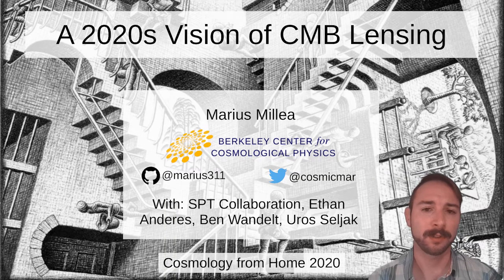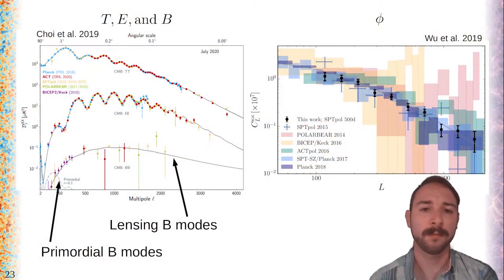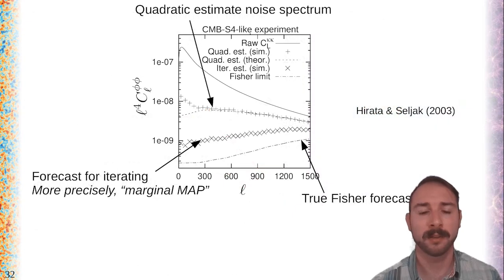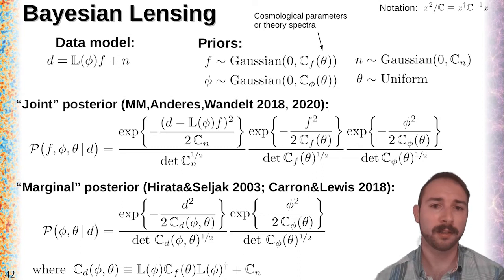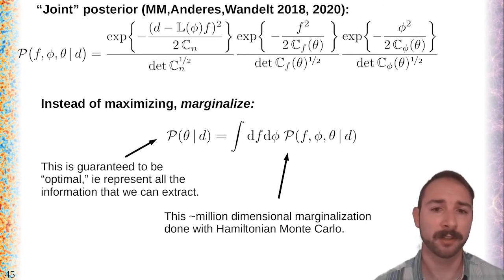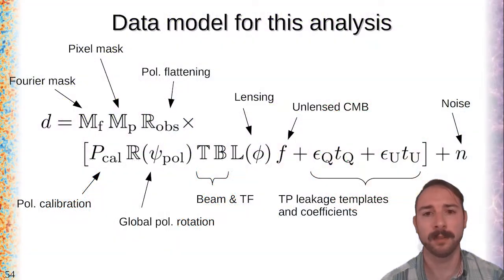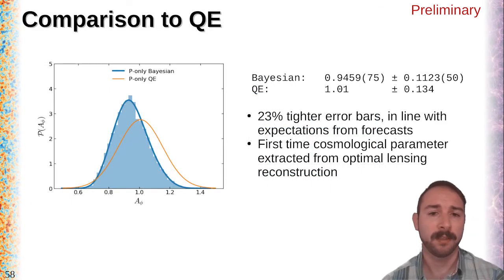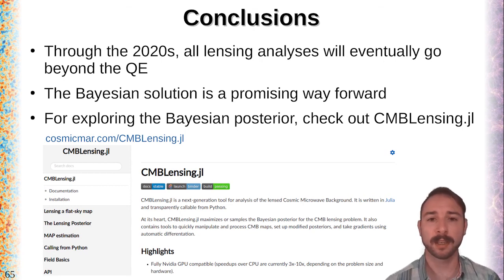Marius Millea | A 2020s Vision of CMB Lensing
Talk title:
A 2020s Vision of CMB Lensing

Talk abstract:
With much of the primary CMB mapped to the cosmic variance limit, the next decade of progress in CMB observations will rely heavily on mapping the secondary CMB gravitational lensing distortion. This upcoming increase in precision will necessitate a rethinking of the standard CMB lensing analysis tools which have been used to-date, with the ubiquitous lensing quadratic estimator ceasing to be optimal enough to be useful. I will discuss the challenges and successes of a next-generation set of tools developed by myself and other groups for tackling this upcoming issue, as well as describing an application to South Pole Telescope data. These tools make use of cutting-edge techniques in Bayesian analysis and machine learning, and will be central to mapping out the dark matter in the universe, detecting neutrino mass, or potentially detecting gravitational waves from inflation.